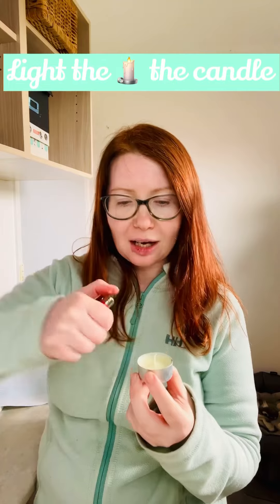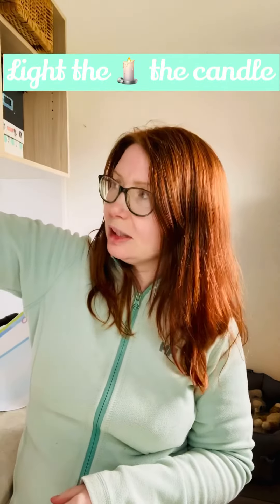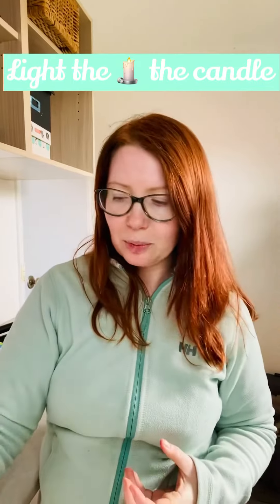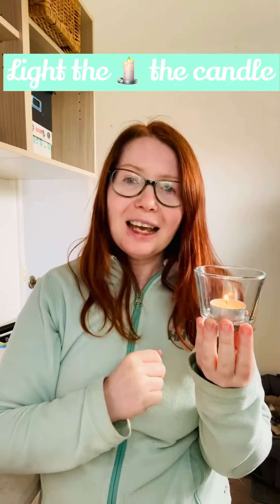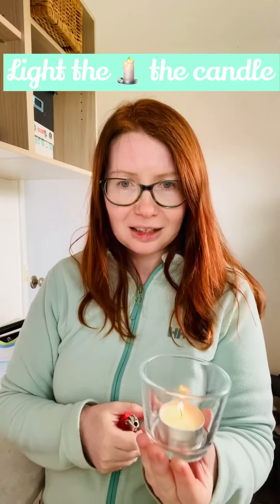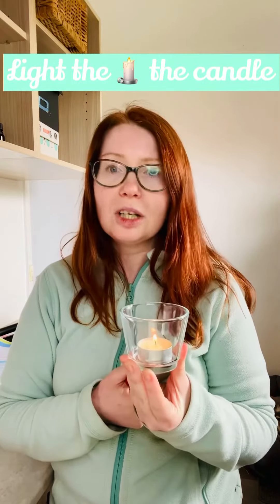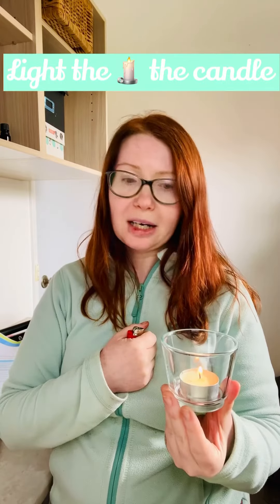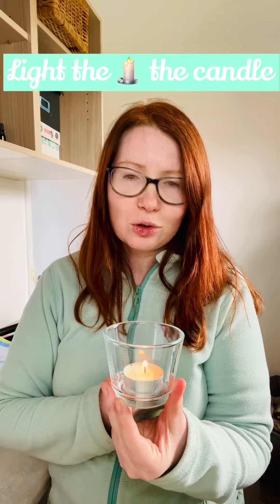Montessori candle ceremony for circle time in early childhood class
Light the candle is a fantastic ritual for small groups of children. Maria Montessori used candle ceremony in her teaching as well.

My name is Kate and I am very passionate about learning, especially in the Early Years from 0-8.

I have a background in Early Childhood (Bachelor's and Master of Education), VET and Tertiary education (both face to face classroom teaching and online learning). I have worked in the early childhood profession for over 13 years in various positions: as a nanny, playgroup coordinator, and storyteller at the local library, eventually completed Certificate 3, Bachelor and Masters of Early Childhood Education, Graduate Certificate of research.

With time and gained experience, I enjoyed more leadership like roles, such as an educational leader, trainer/ assessor, eLearning Advisor and unit coordinator. Every year I enjoy working as a relief ECT in different preschools and long daycare centres to keep current.
I love playing piano and ukulele; singing with children and pre-service teachers; write poetry and silly songs. I am also a book nerd and read everything related to early childhood education and care.

STORYKATE channel is all about early childhood education and care. As an early childhood teacher and teacher's educator, I love to share my passion for early learning through stories; puppet shows, action songs, circle games, children's songs, and thoughts about helping young children to learn. With a strong focus on storytelling, teaching with puppets, music and play, I will demonstrate the ways to create an engaging program for children, with a particular emphasis on circle time  (group time, meeting time or yarning circle). I am committed to supporting the community for early childhood pre-service educators (Certificate 3 in ECEC, diploma in ECEC and a Bachelor of ECEC and working professionals. I vision STORYKATE as a space to share ideas, examples of good practice; reflections and fun!